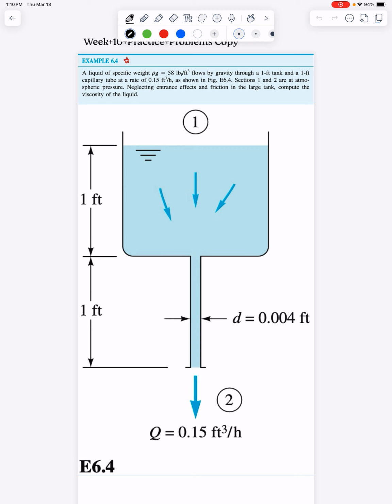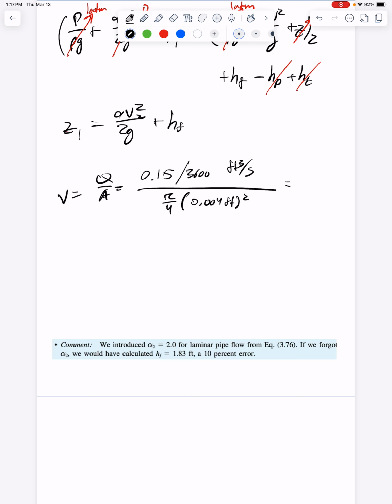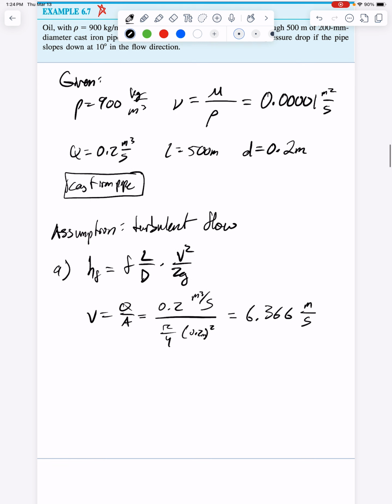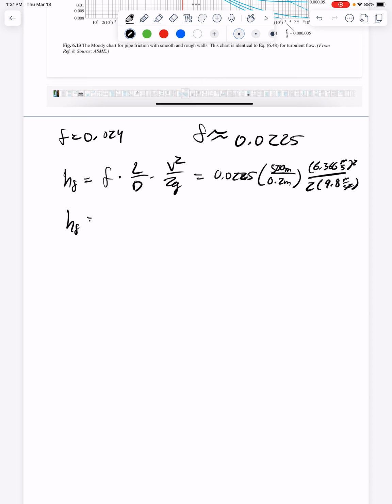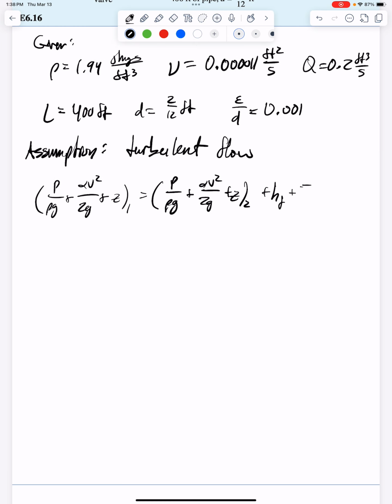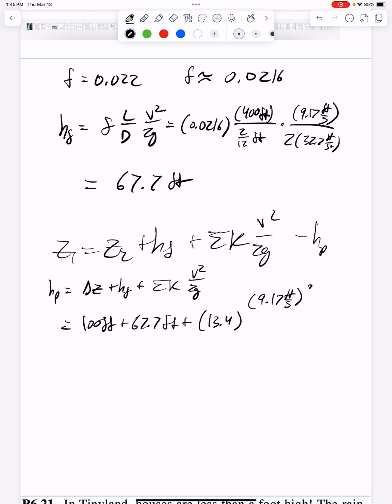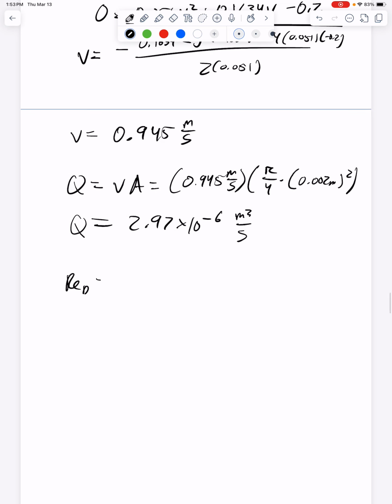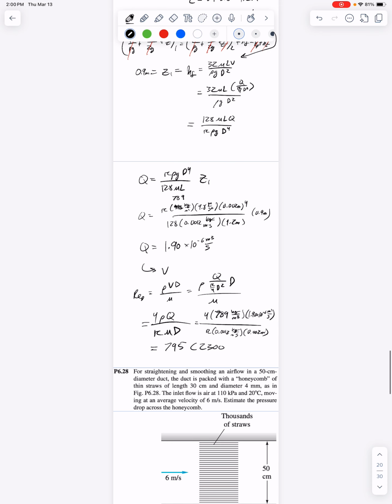Week 10 Discussion